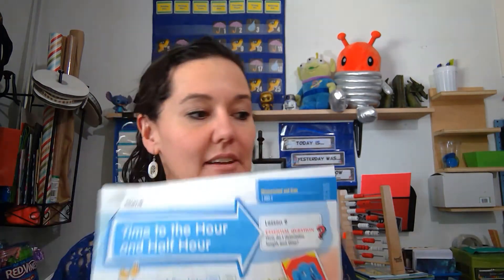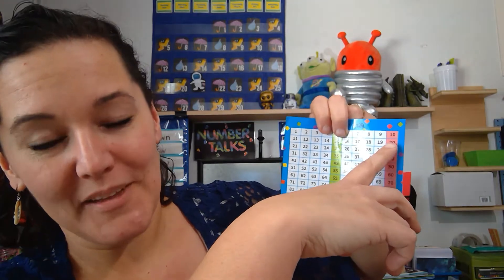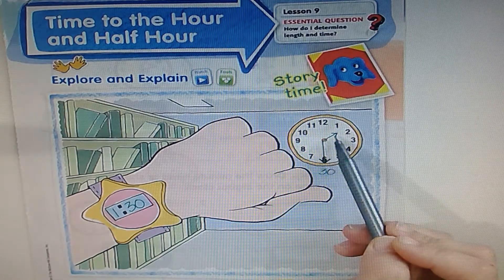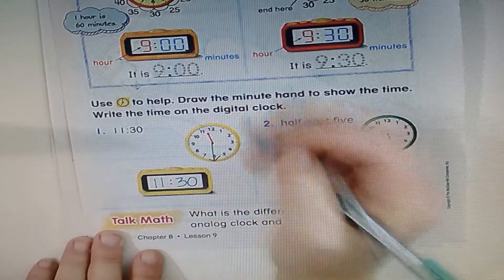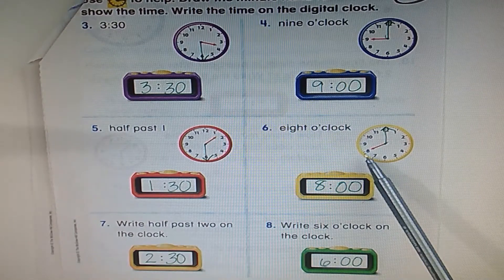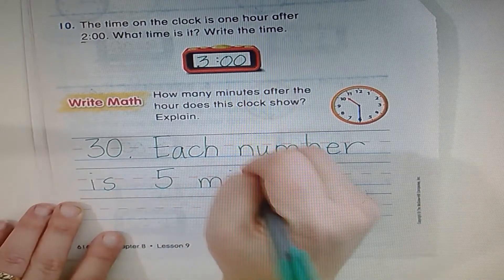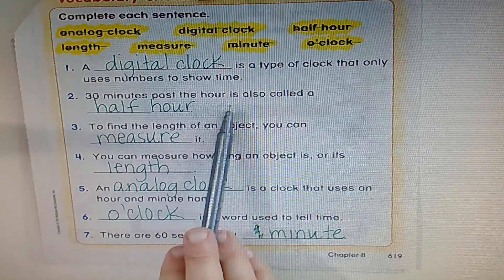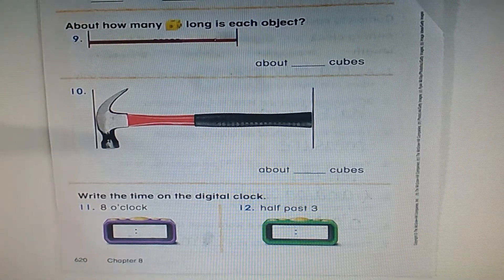4.21.20 - Math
Finishing up measurement and time chapter!